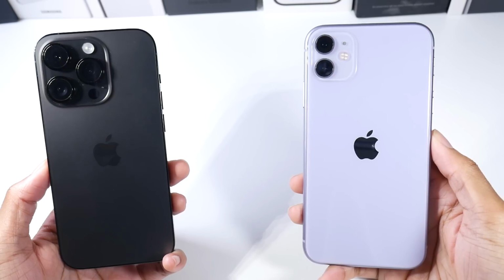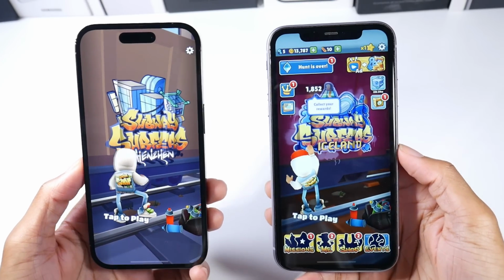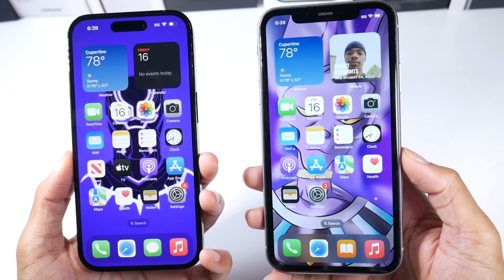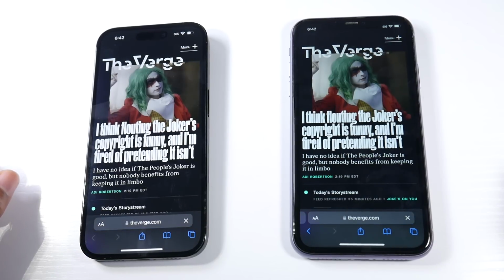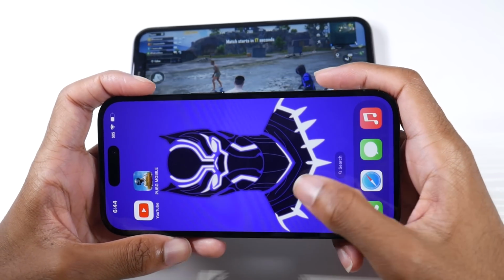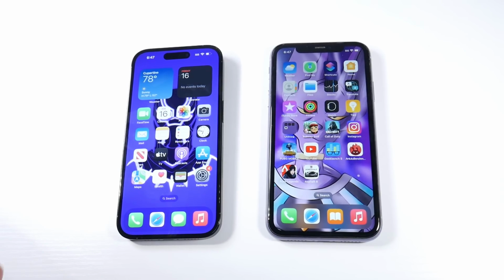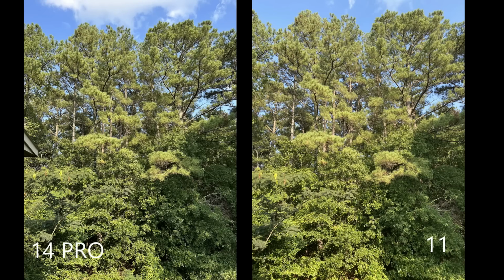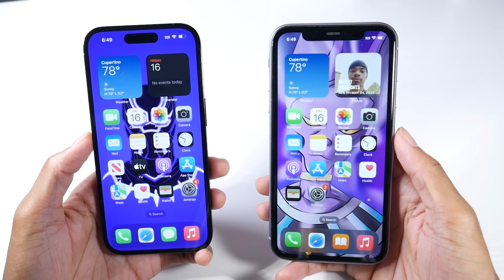iPhone 11 VS iPhone 14 Pro! (Cameras, Speed Test, Display & Speakers) Should You Upgrade?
iPhone 11
iPhone 14 Pro